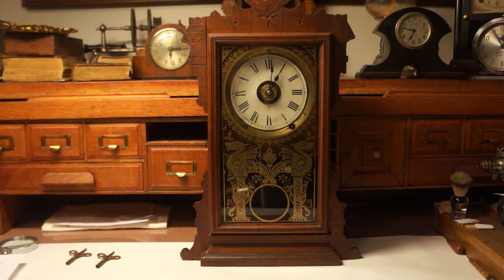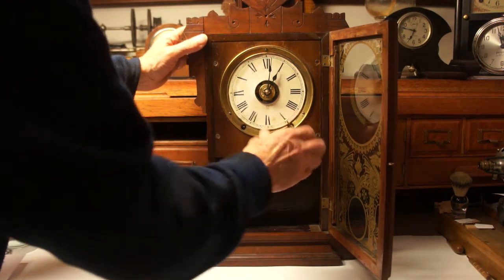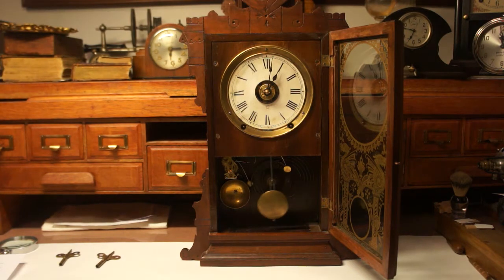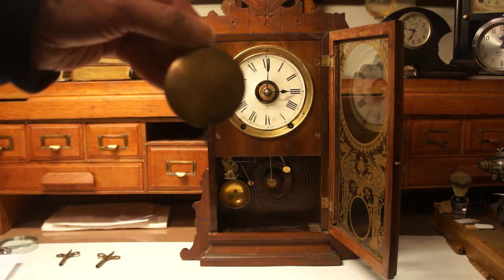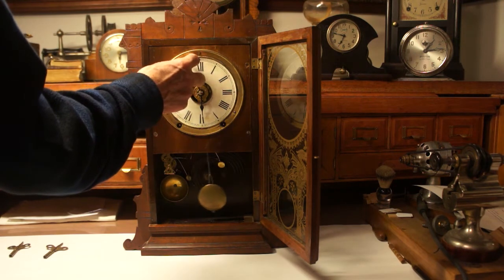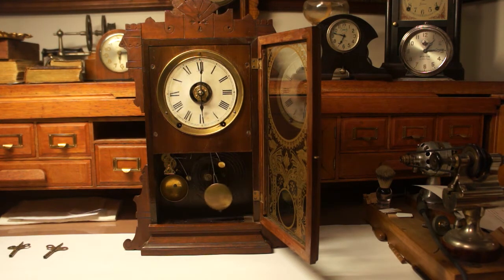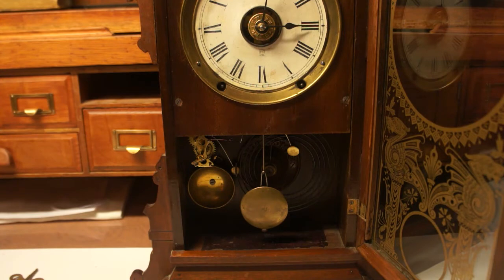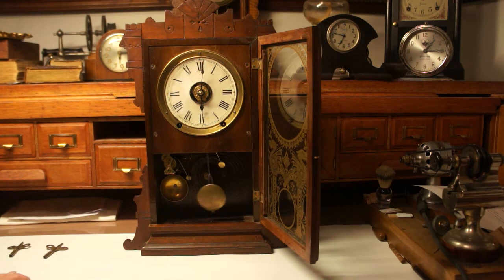1889 Seth Thomas Parlor Clock How to Set Up for Shantyl #16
How to Set Up and Operate an 1889 Seth Thomas Parlor Clock